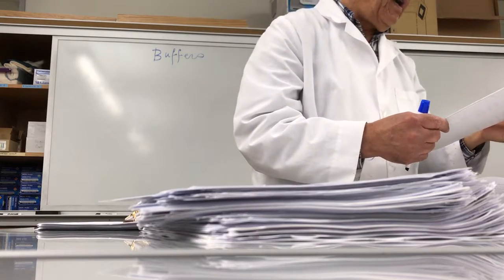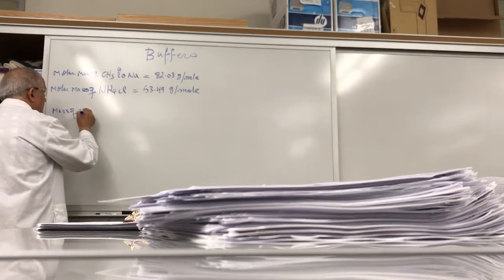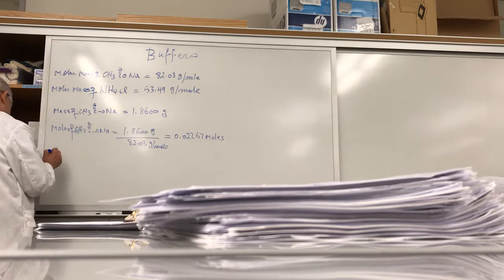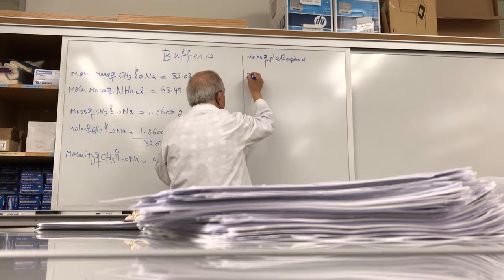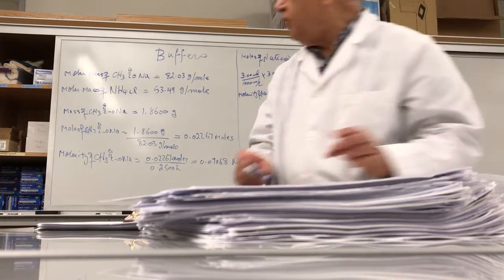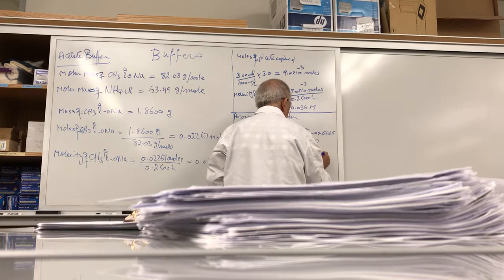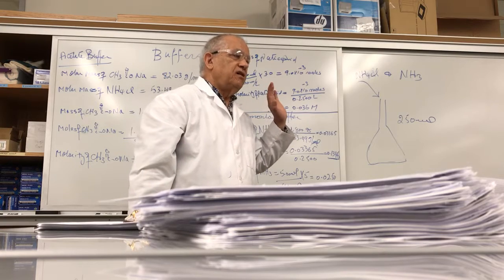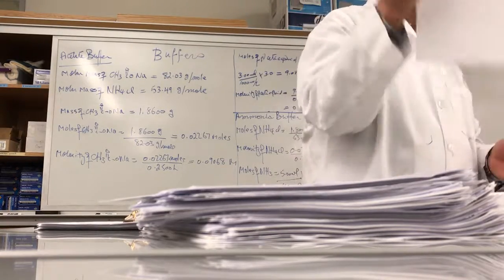Buffer part 1